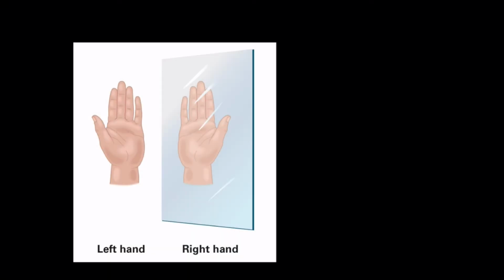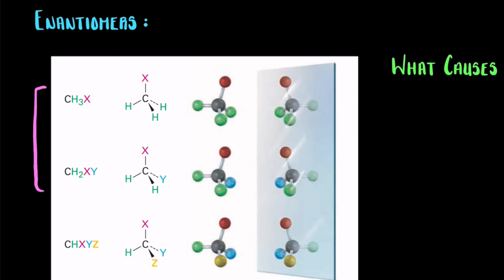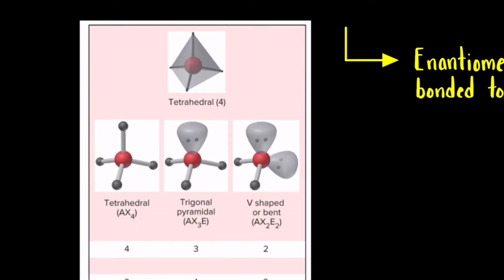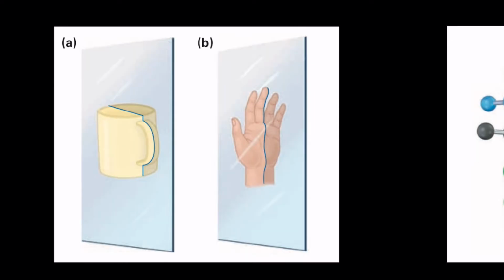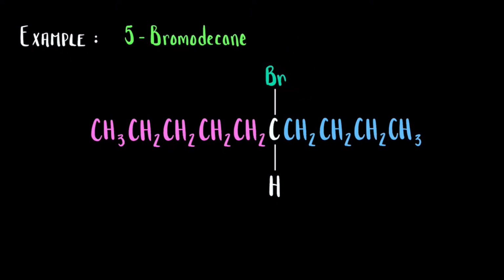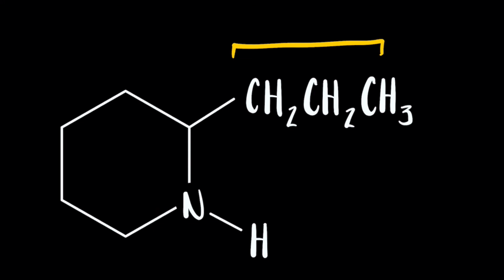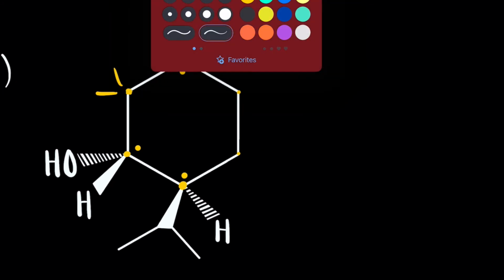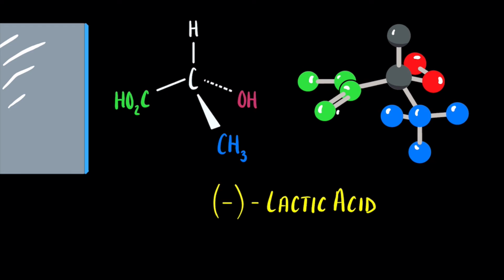Chirality | Introduction to Stereochemistry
In this video Andrew discusses the meaning of chirality, what enantiomers are, and how chirality and optical activity of organic compounds are related. This is the first of a series of several stereochemistry videos.